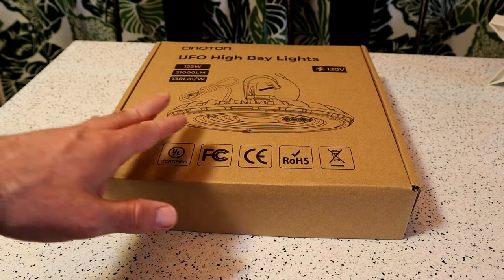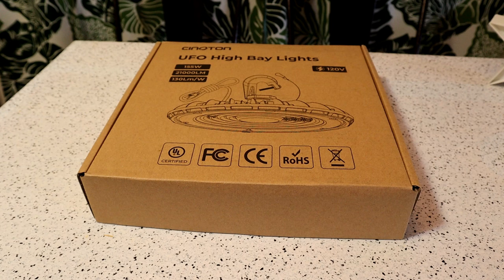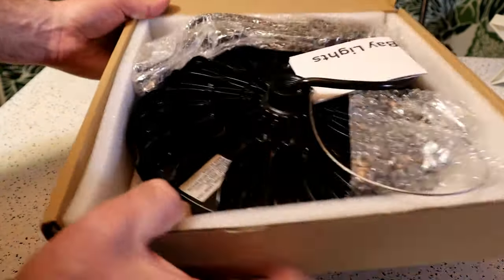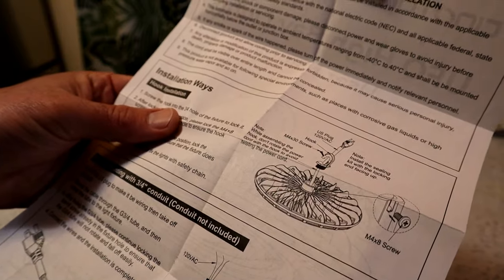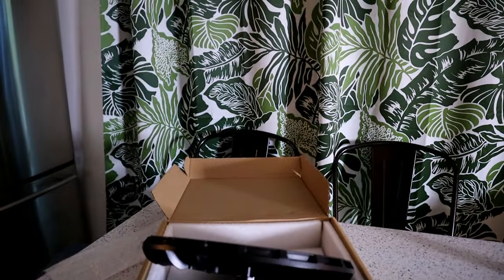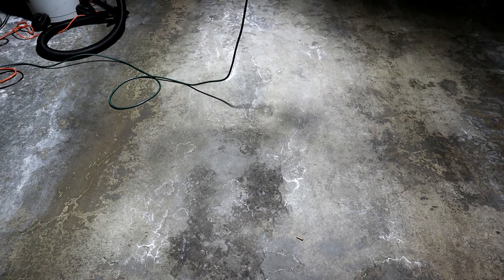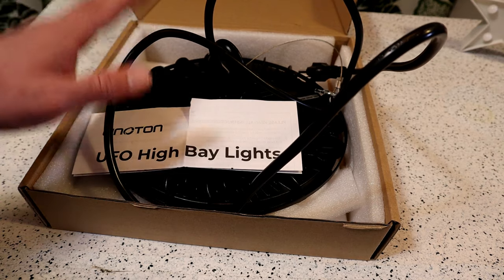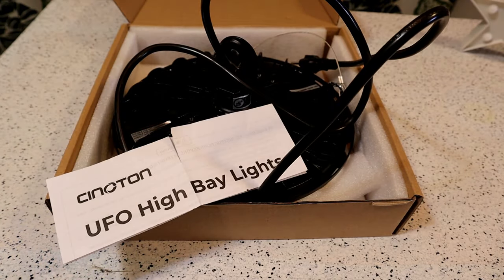Cinoton 155W LED High Bay Shop Light Gadget Review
Watch the 9malls review of the Cinoton 155W LED High Bay Shop Light Gadget. Does this LED light make the sun look like it's dimming? Watch the hands on house and garage test to find out.